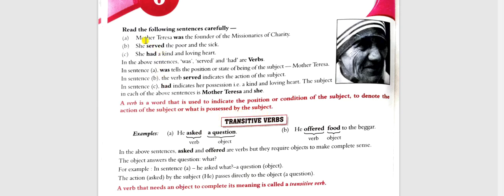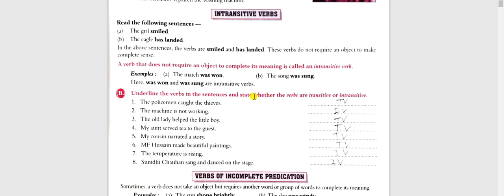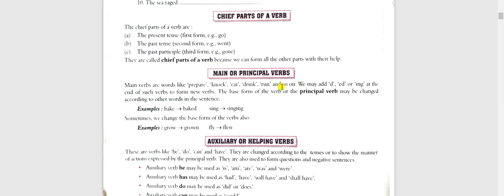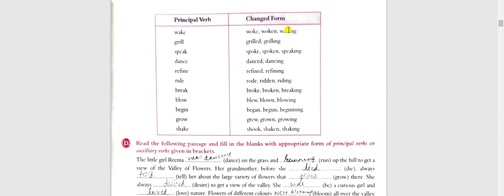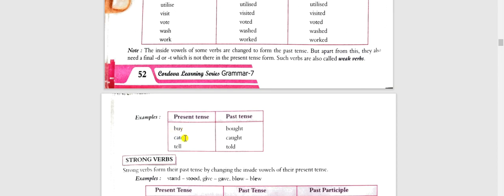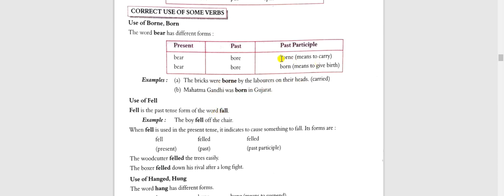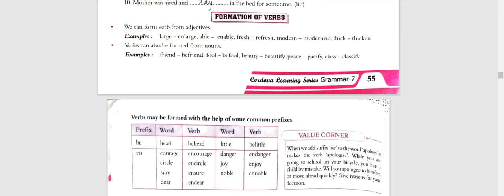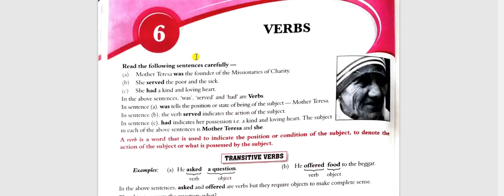chapter 6- verbs-grammar class 7